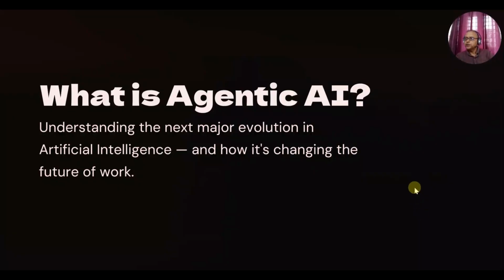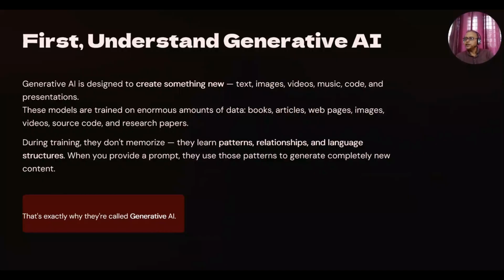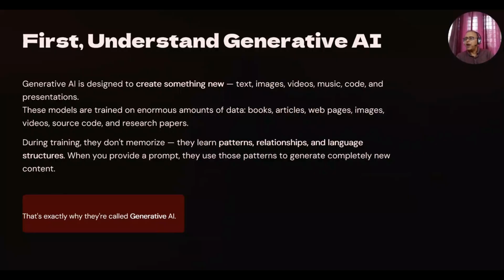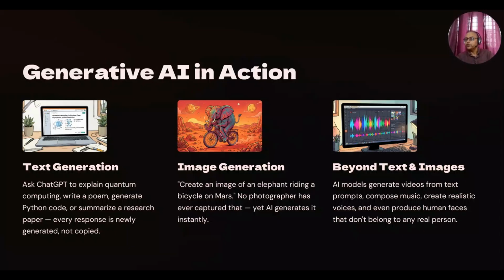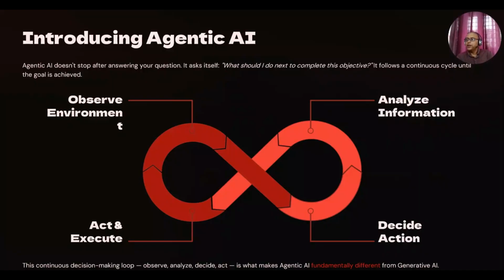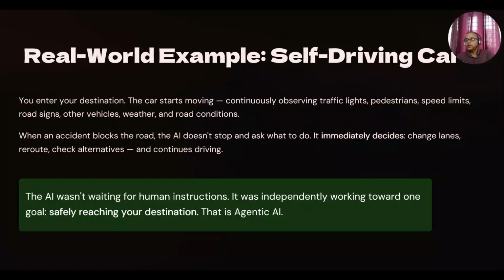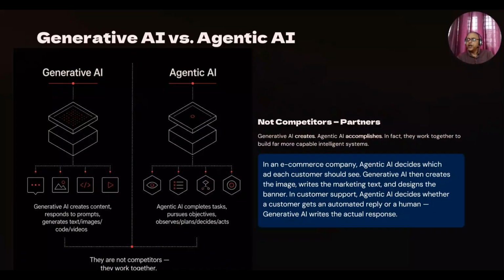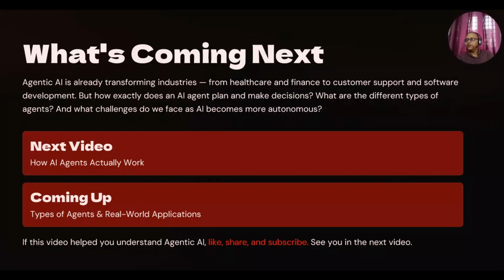#1 Agentic AI Series | Introduction to Agentic AI | The Future of AI Explained Simply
Artificial Intelligence is evolving rapidly, and one of the most exciting developments is Agentic AI.

Unlike traditional AI systems that simply respond to prompts, Agentic AI systems can plan, reason, make decisions, and execute tasks autonomously to achieve a goal.

In this first episode of our Agentic AI series, we'll explore:

✅ What Agentic AI is

✅ How it differs from traditional AI

✅ Why Agentic AI is becoming so important

✅ The future of autonomous AI systems

This video is designed for beginners, students, professionals, and anyone curious about the next generation of Artificial Intelligence.

At Data Mentor Hub, our mission is to bridge the gap between classroom learning and industry expectations.

Whether you're interested in Data Analytics, Data Science, Data Engineering, AI, or Cloud Technologies, you'll find structured, mentorship-driven content that takes you from fundamentals to advanced industry applications.

📌 Upcoming videos in this series include:

* How Agentic AI Works

* AI Agents vs LLMs

* Building AI Agents from Scratch

* LangChain

* LangGraph

* RAG

* Multi-Agent Systems

* AI Agent Projects

Together, let's bridge the gap between learning and industry.